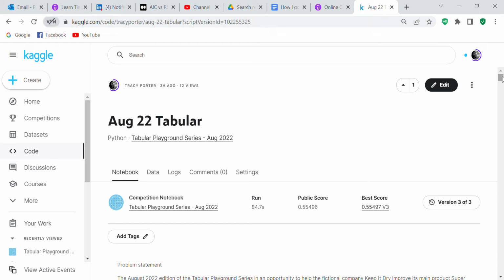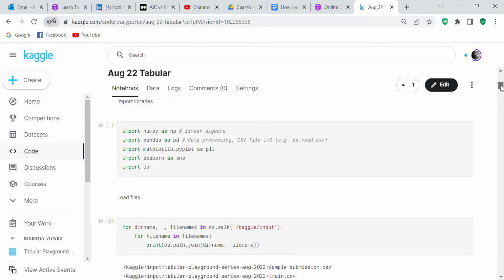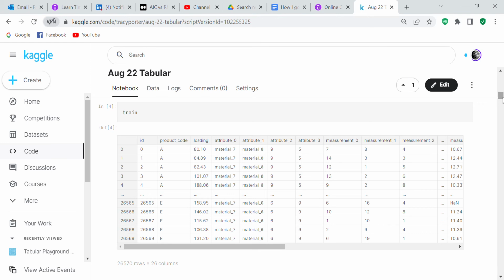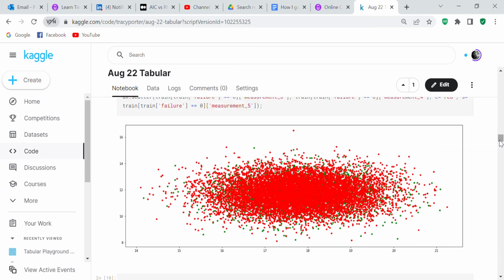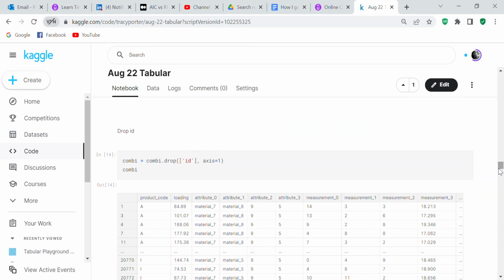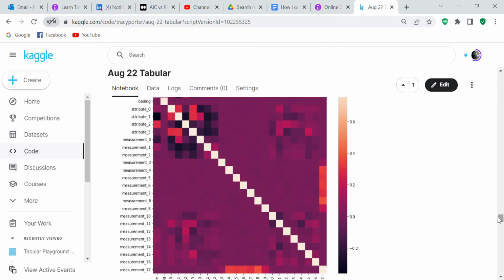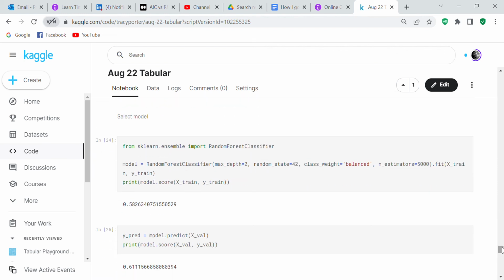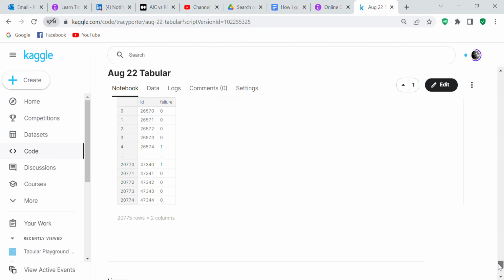Code Review: August 2022 Tabular competition - Kaggle